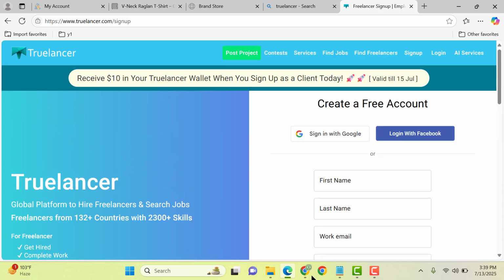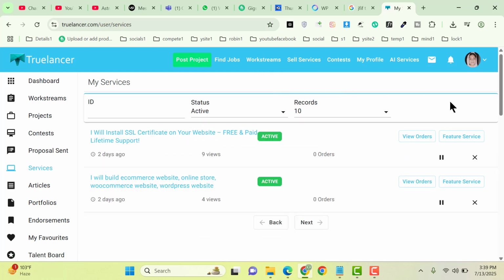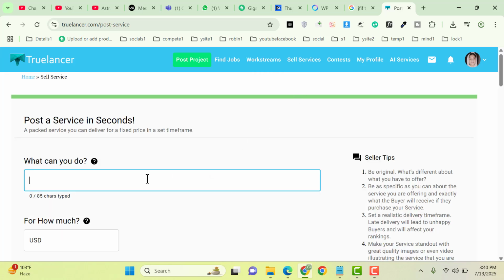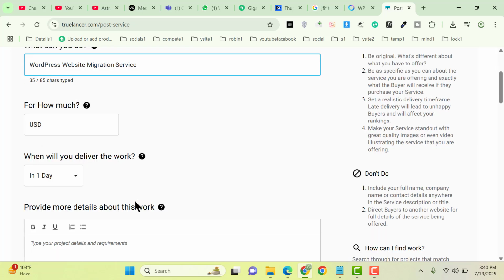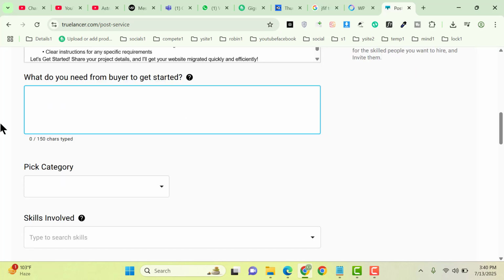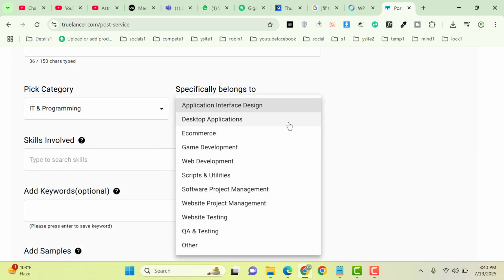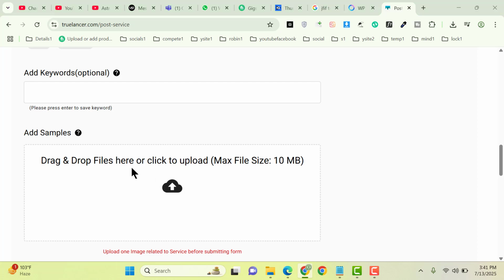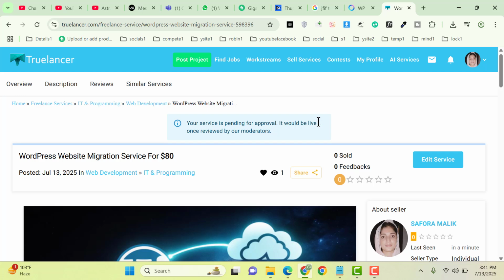How to sell digital services on truelancer to make money online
How to Sell Digital Services on Truelancer to Make Money Online (2026 Guide)!

In this video, I show you how to sell your digital services on Truelancer and start making money online as a freelancer. From setting up your profile to landing your first client, this step-by-step guide will help you get started even if you're completely new to freelancing.

In this video, you'll learn:

Why Truelancer is a good platform for beginner freelancers

How to create a strong, professional Truelancer profile

How to list and price your digital services correctly

How to bid on projects and communicate with clients

Tips for building reviews and getting repeat clients

Perfect for:

Beginners wanting to start freelancing online

Freelancers looking to diversify beyond Upwork or Fiverr

Digital service providers wanting more client opportunities

Anyone wanting to make money online with their skills

Timestamps:

0:00 – Introduction

0:20 – Why choose Truelancer for freelancing

1:00 – Creating a strong profile

2:00 – Listing and pricing your services

3:30 – Bidding on projects and client communication

5:00 – Final tips and recap